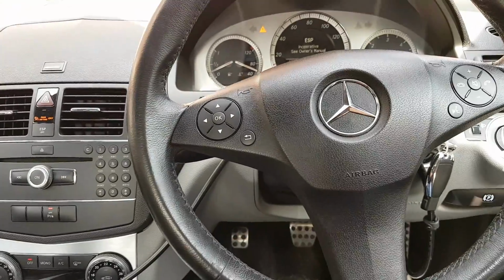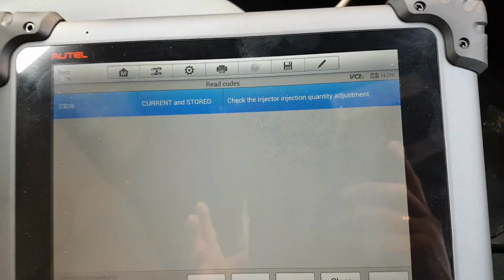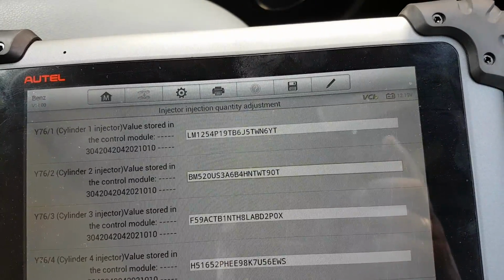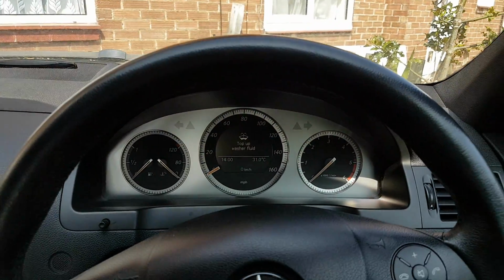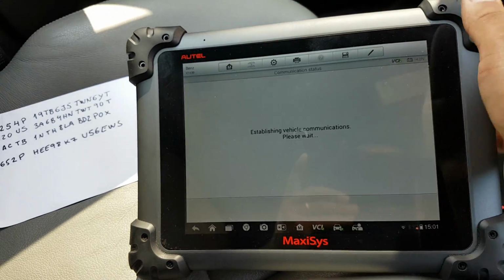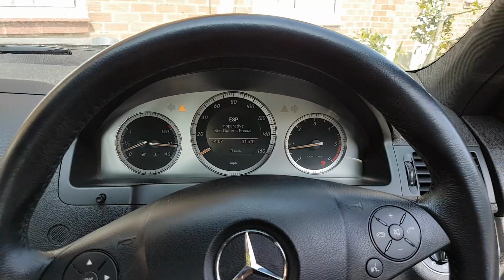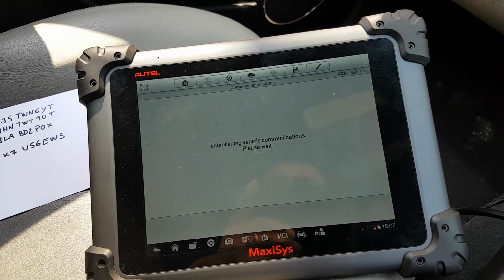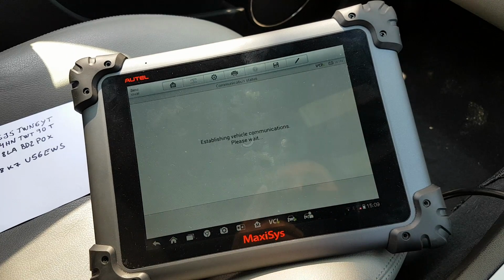Mercedes C220 W204, no power, no accelerator, error 23DB. Fault finding and repair.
Hi

This car came to me with a problem that apparently happened after someone else repaired an issue with the ESL.
The car would idle at about 1250 Rpms, and the accelerator did not respond/work.
A quick scan revealed the code 23DB stored in the engine ECU...